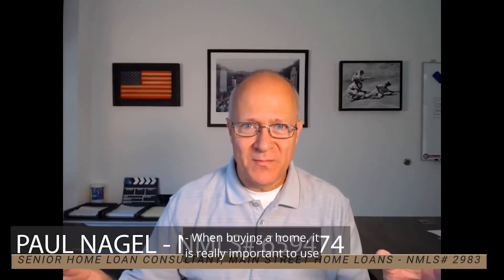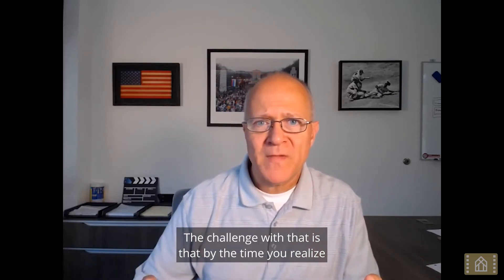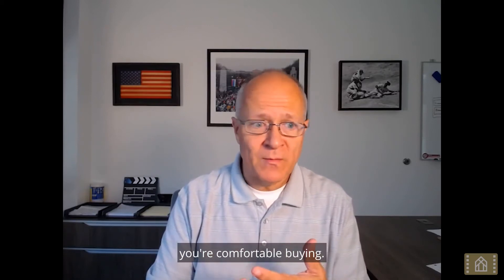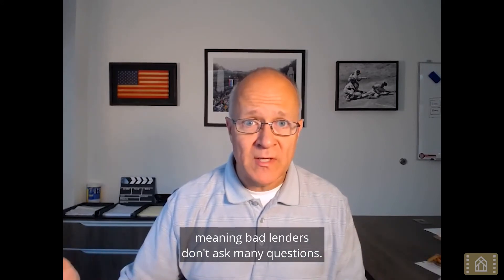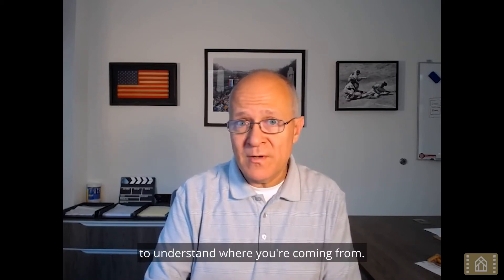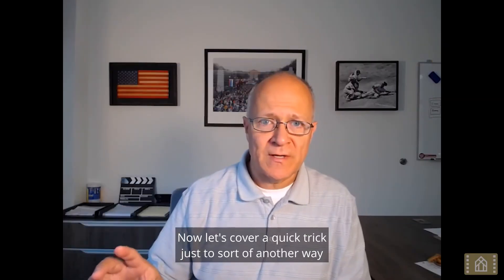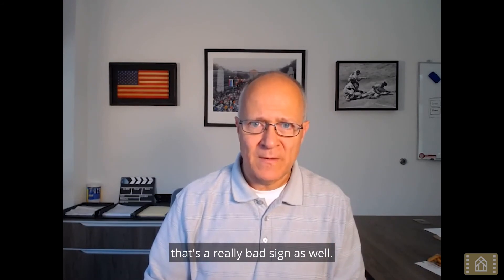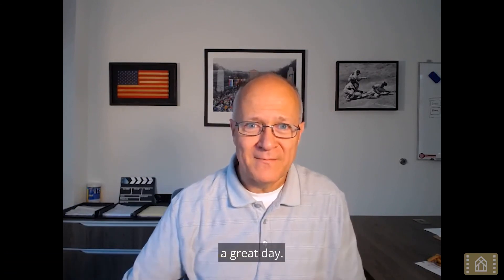How to Avoid Choosing a BAD LENDER